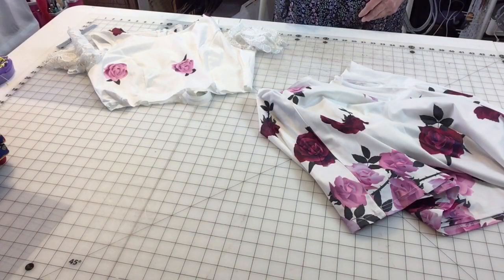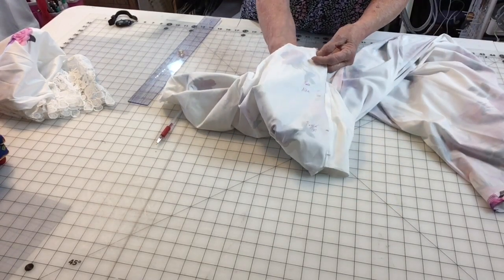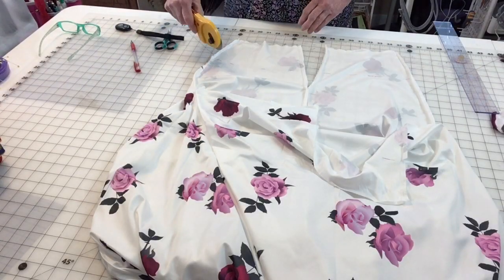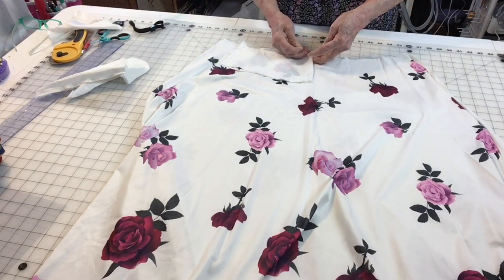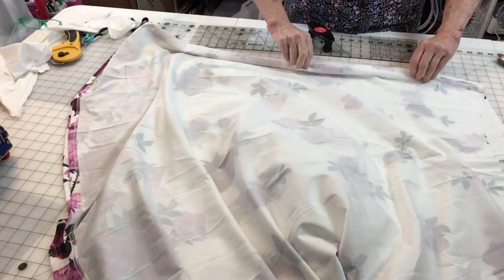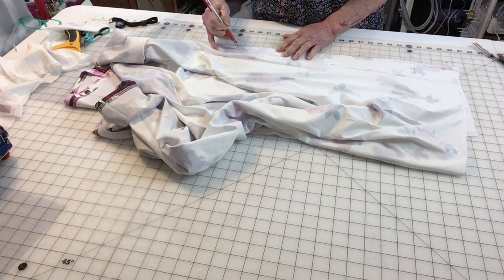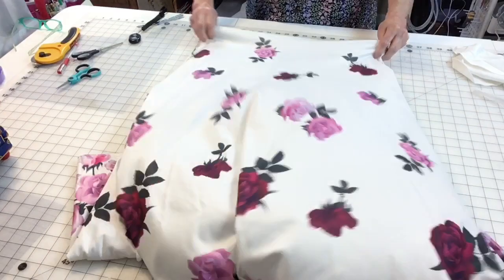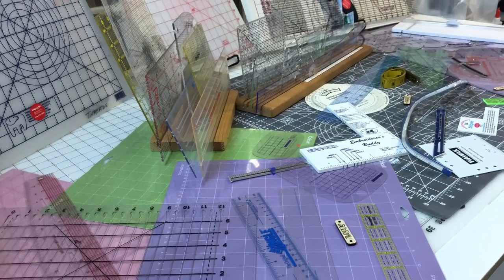SEW AND SEW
How To  Hem A Dress From The Waist